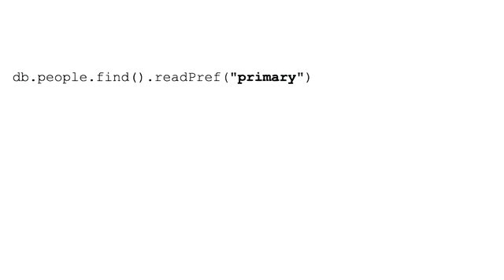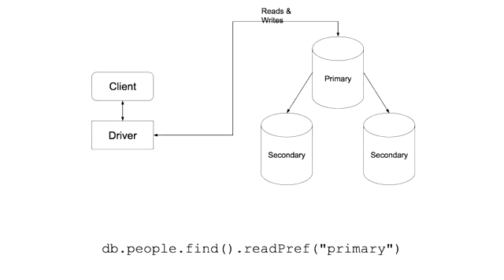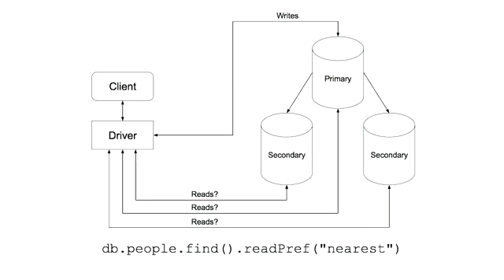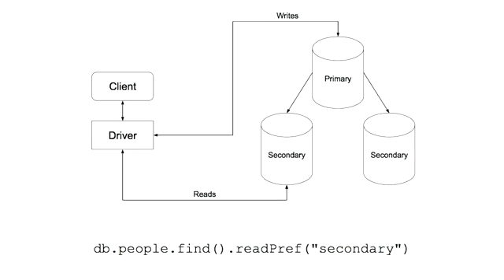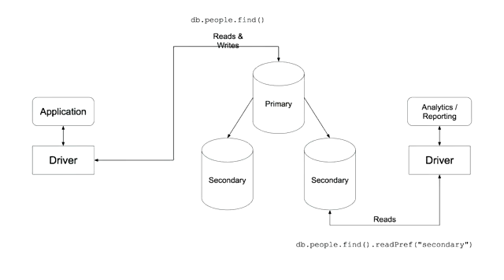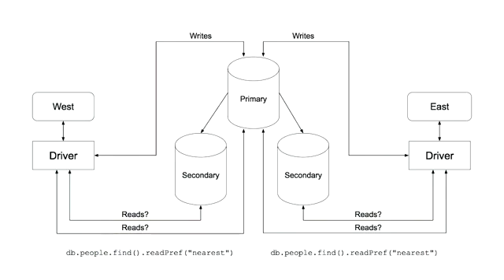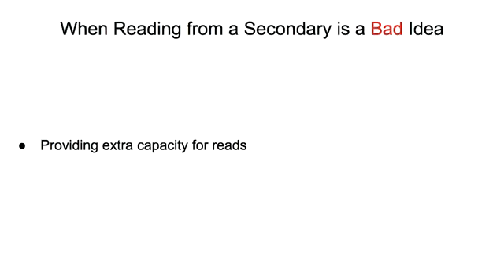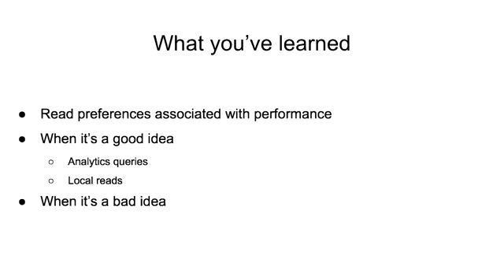Mongodb read from secondary server | Mongodb query from secondary | Allow read from secondary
Presenting MongoDB Techniques @varinderpatwal

This video will let you know people how application server reads from secondary server in MongoDB.

mongodb read from secondary
mongodb query from secondary
mongodb allow read from secondary
mongodb read from slave
mongo shell read from secondary
mongodb read preference secondary connection string

There are more videos on Mongodb Technology for different topics and playlist link is given below.

I am putting few keywords so that people can easily search this video.